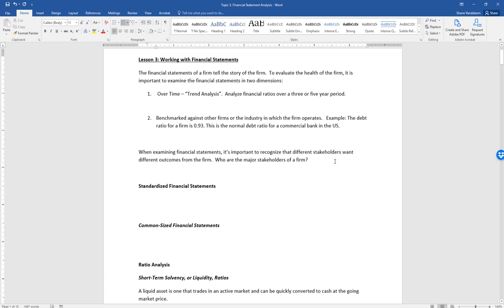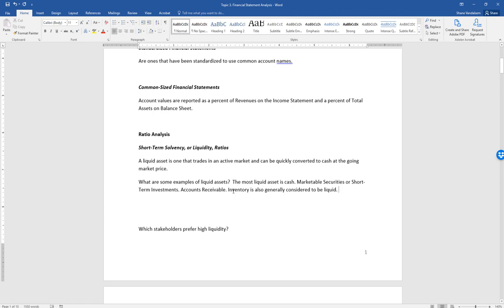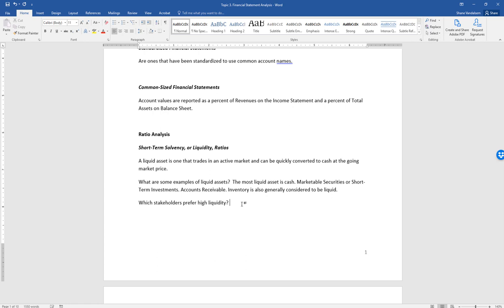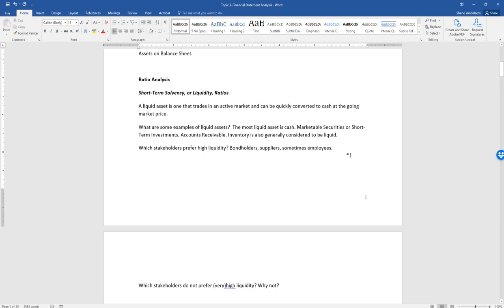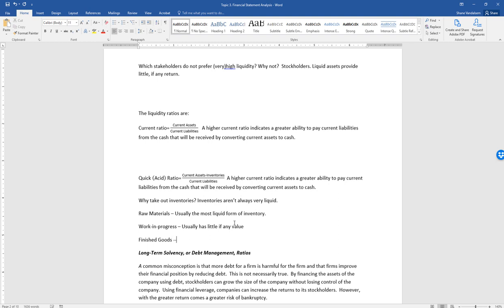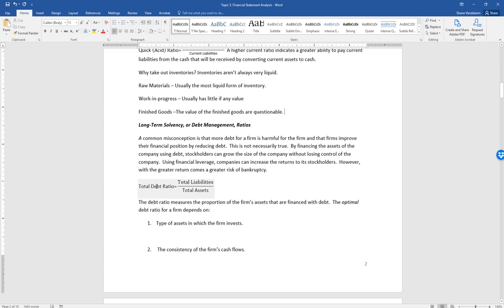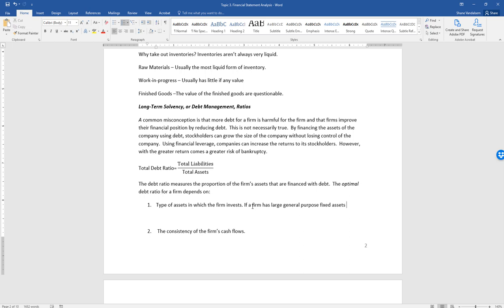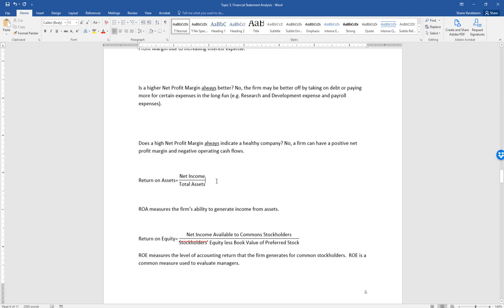Financial Ratio Analysis Part 1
This is the video for Financial Ratio Analysis Part 1 for BU 381 - Fall 2019.